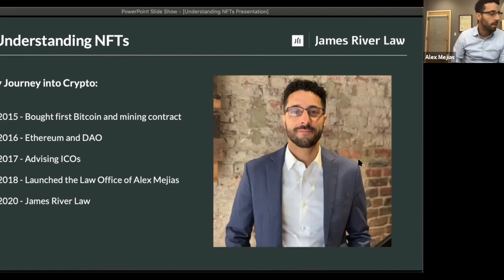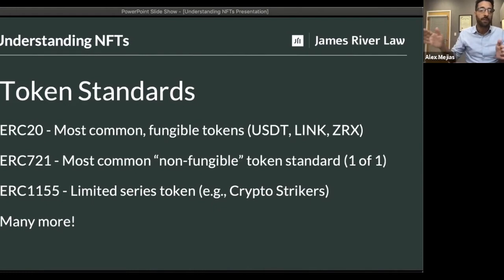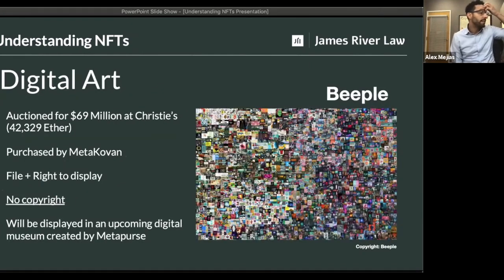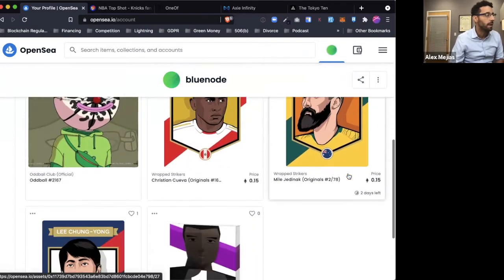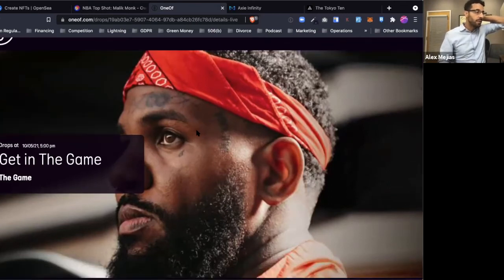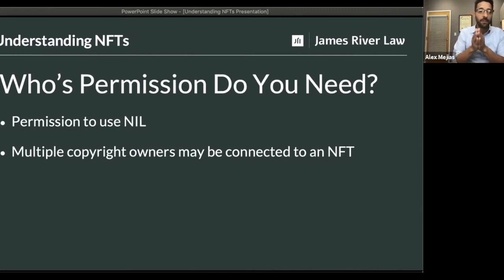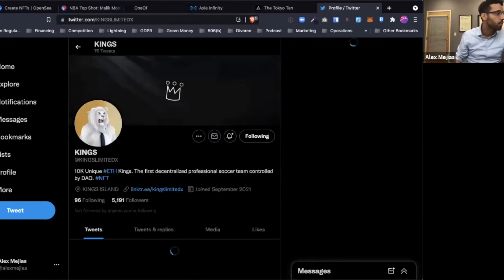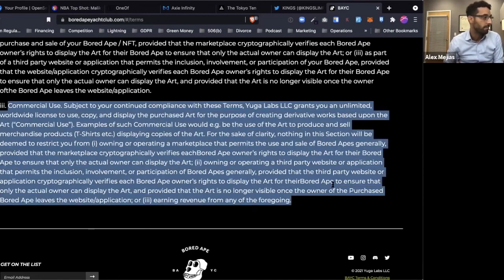Understanding NFTs - Webinar Replay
This webinar replay is our introduction to the world of NFTs.

This webinar answers some the basic questions surrounding NFTs, such as:

How do you create an NFT?
What do you get when you buy an NFT?
How can I sell an NFT?
Do I need a cryptocurrency wallet to buy or mint an NFT?
What are some of the major NFT blockchains?
What are the legal issues surrounding NFTs?
Are NFTs securities?

If you need help with a business or estate planning matter,